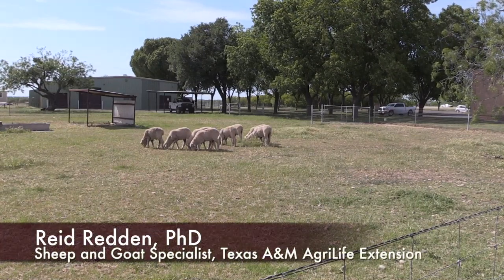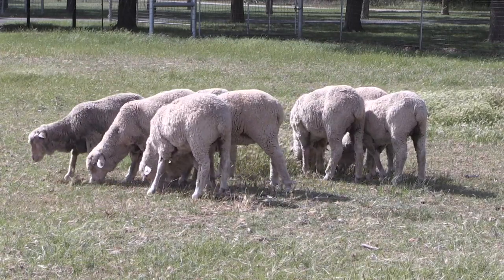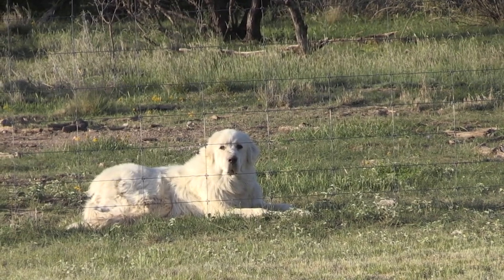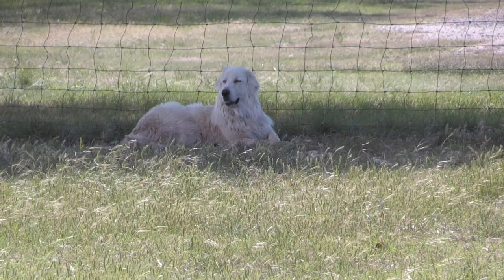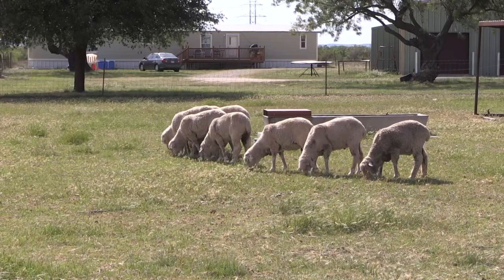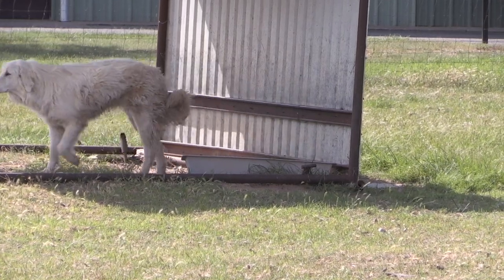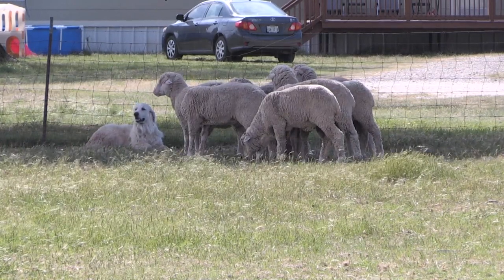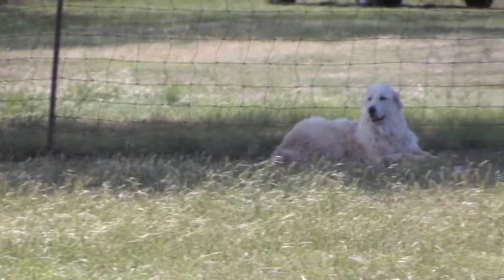Reid Redden - Sheep & Goat - Sheep Guardian Dog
This video is about a sheep guardian dog.